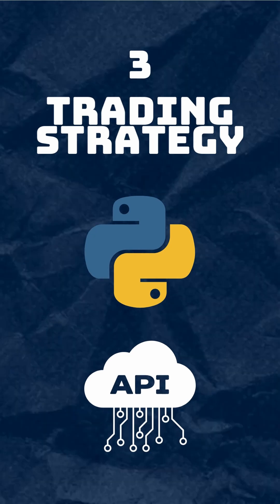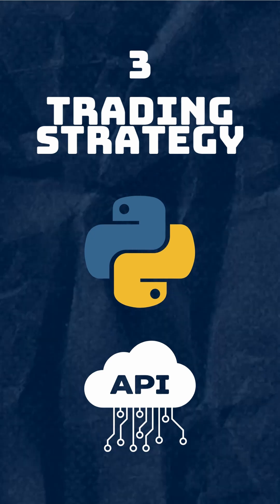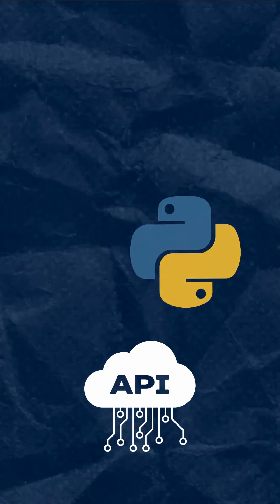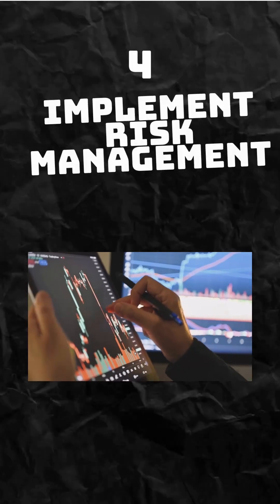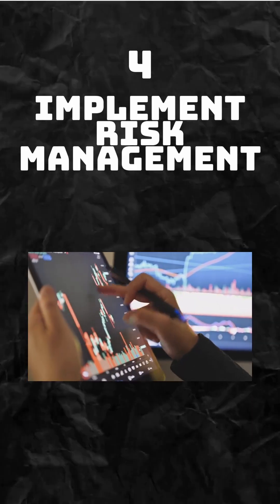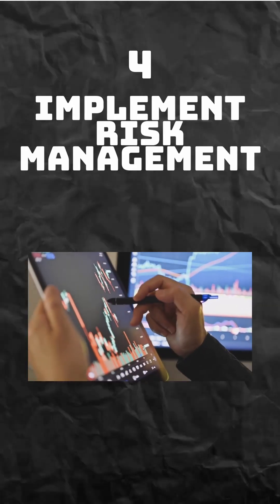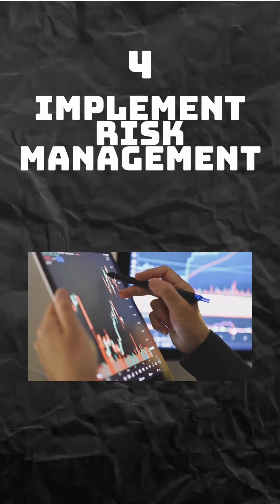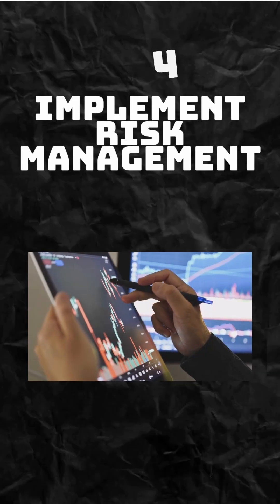How Python can help you in high frequency trading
In this one-minute crash course, we explore the power of Python for high-frequency trading. Python's flexibility and speed make it an ideal choice for traders in the fast-paced world of finance. Learn the basics of using Python for high-frequency trading, from library installation to real-time trading execution. Whether you're a seasoned trader or just getting started, Python can be your secret weapon in the world of high-frequency trading.